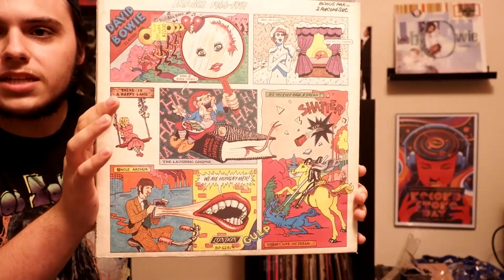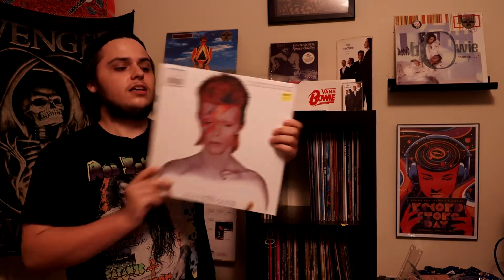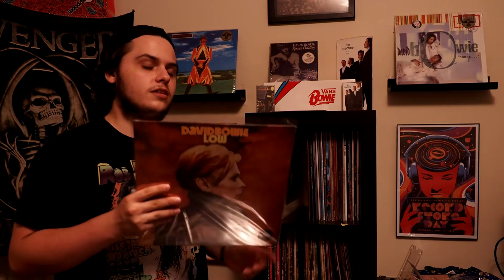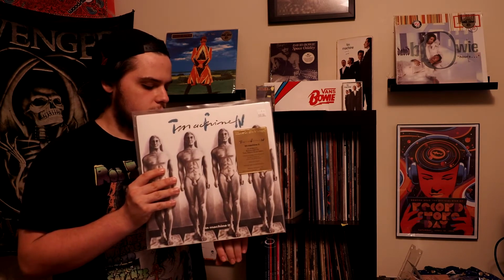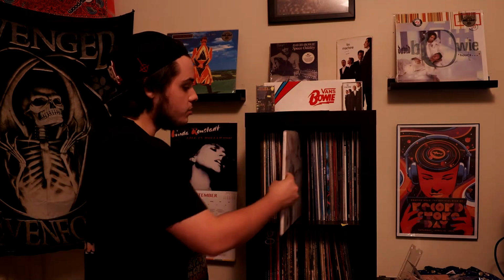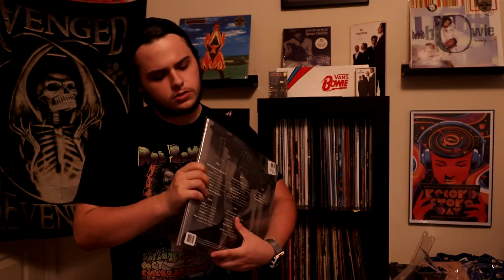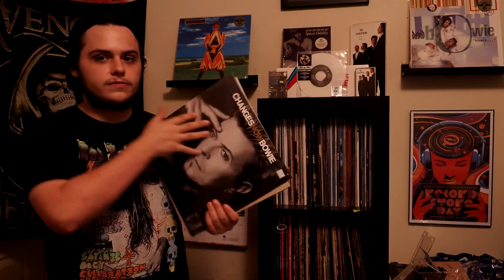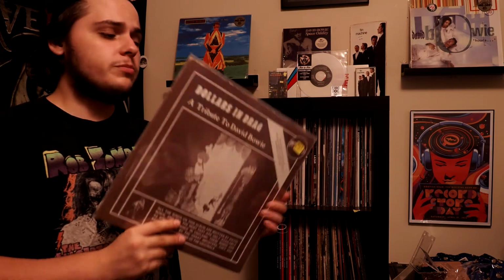My Vinyl Collection: David Bowie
In todays video we start the first part of my record collection series.